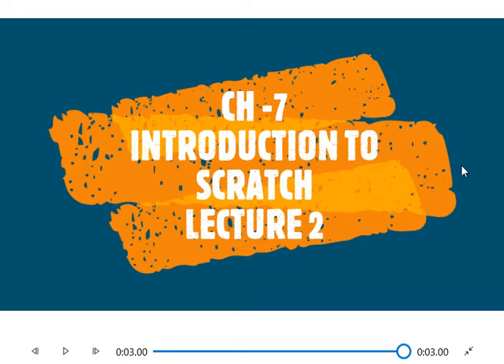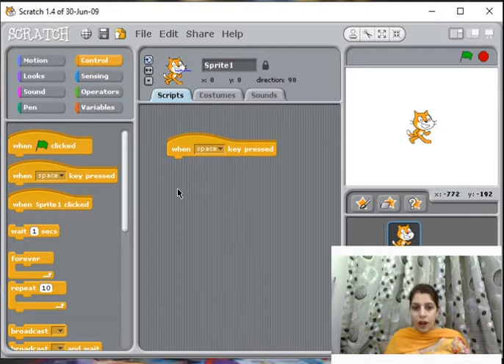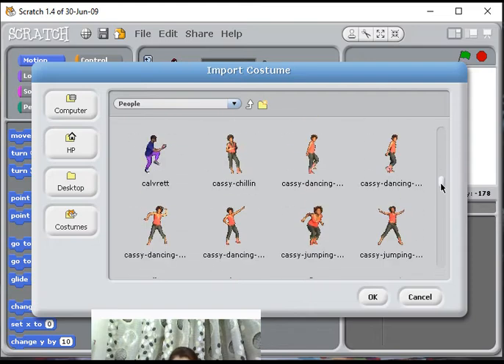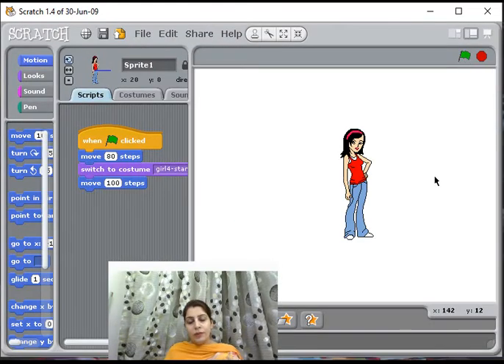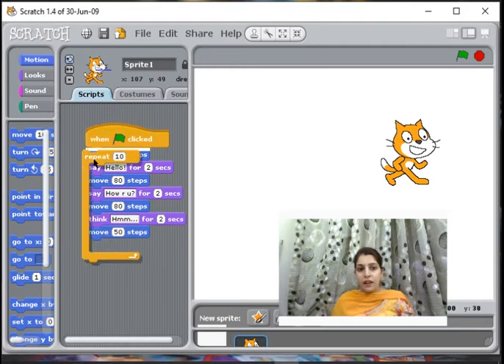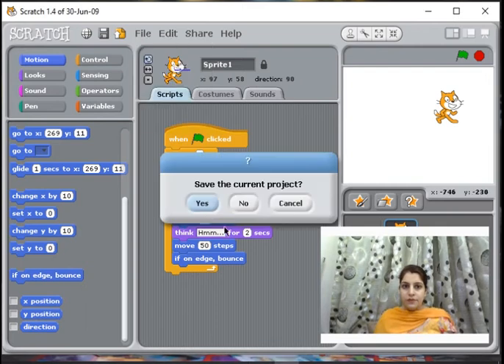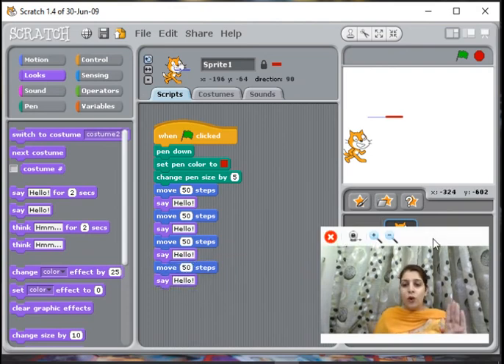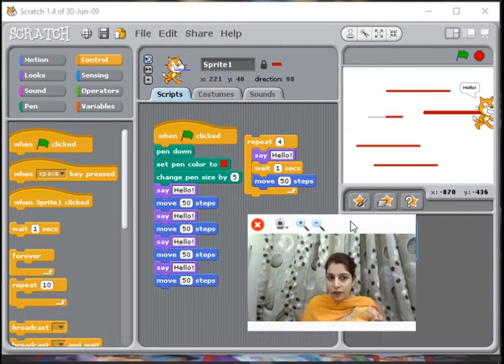SCRATCH LEC 2